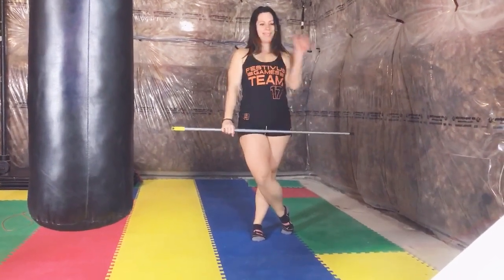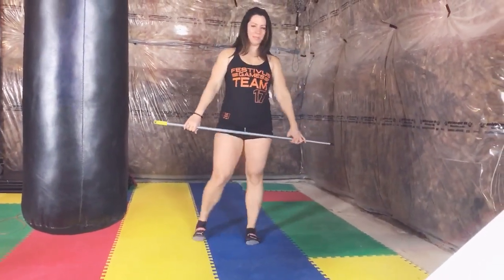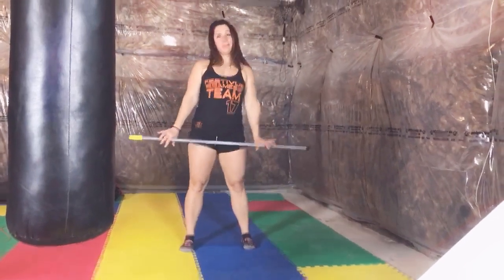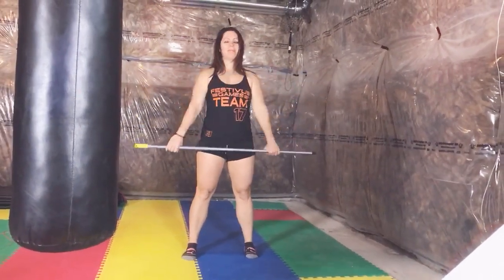“Purell”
Saturday’s Equipment Workout 4/18/20